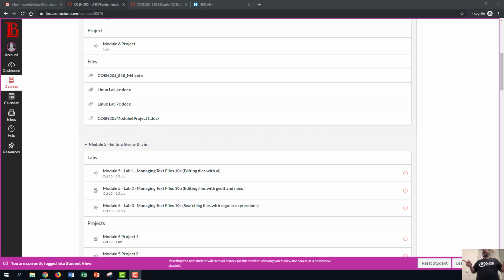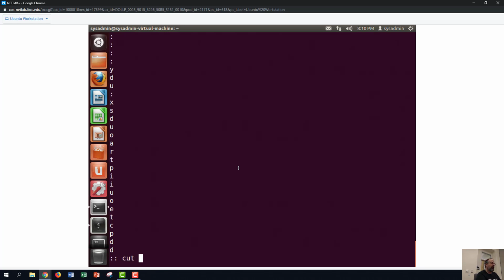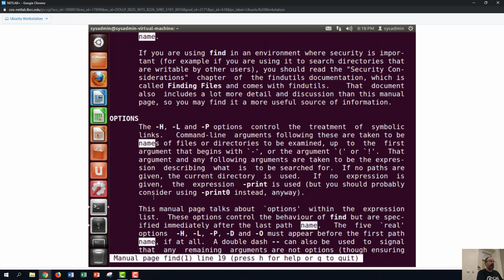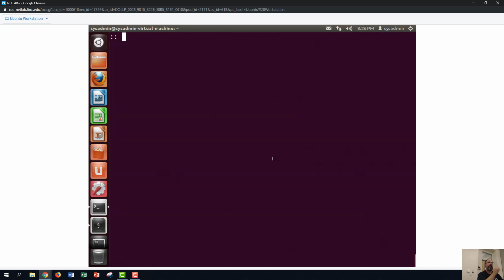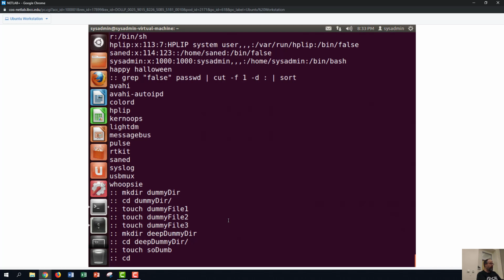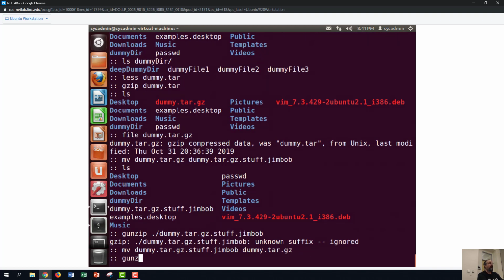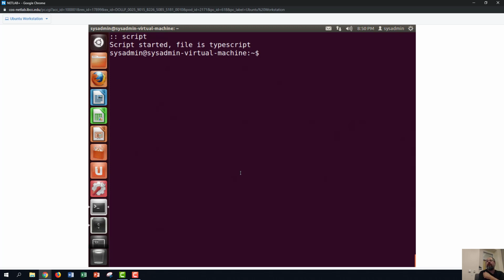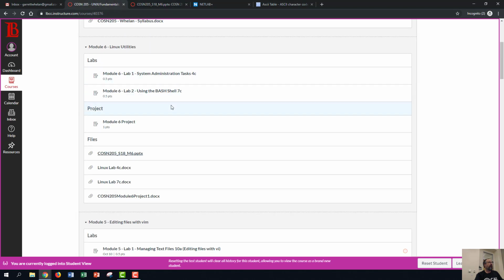COSN-205 Module 6 Lecture